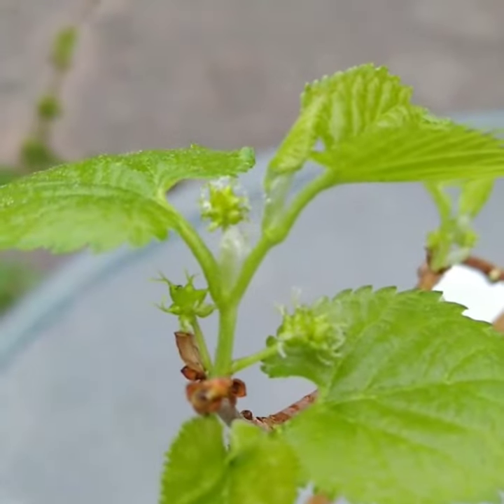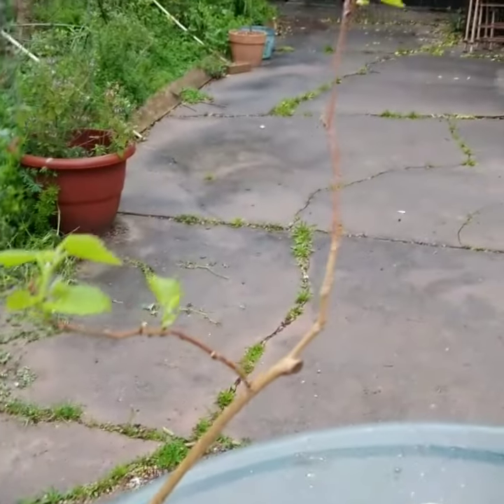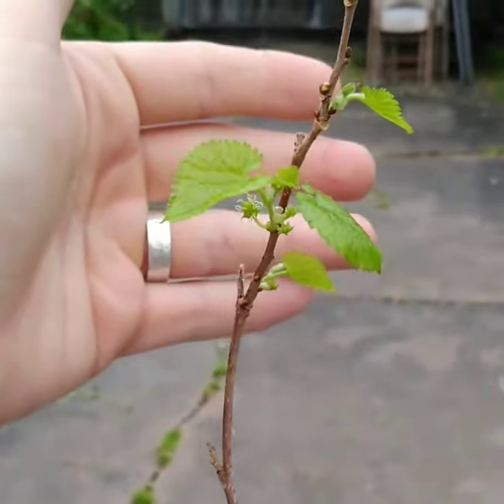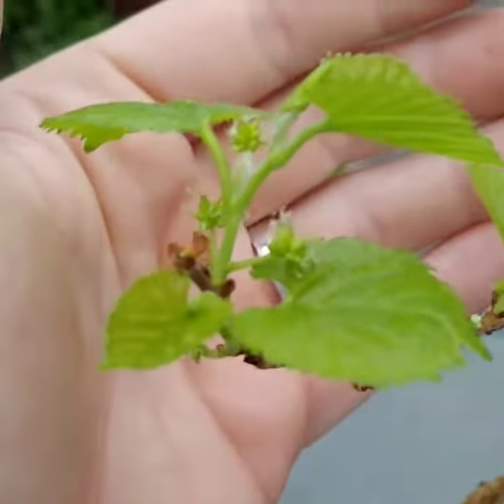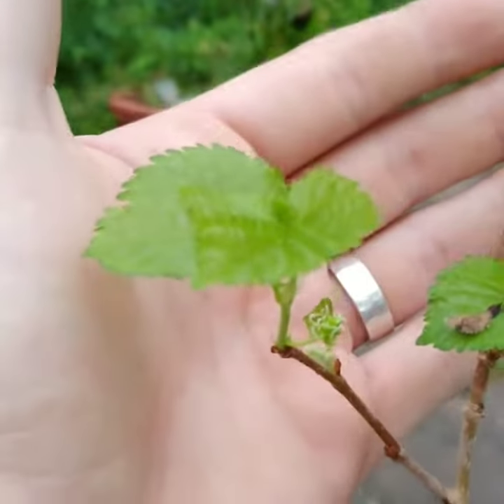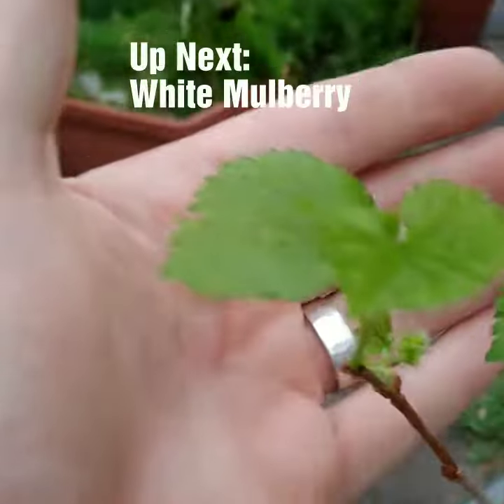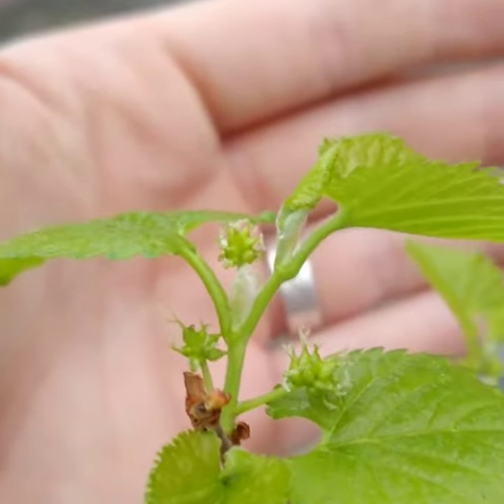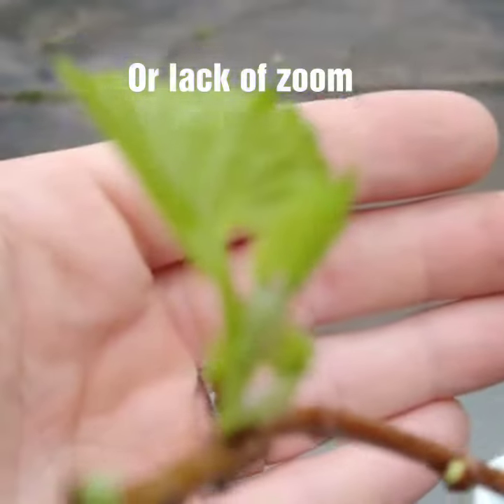Easiest Air Layered Mulberry Update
About eight months ago I made a video about propagating trees through a technique called air layering. Now that it's March, we've made it through the winter and the branch I air layered is starting to fruit already! Crazy turnaround time on new fruit trees.